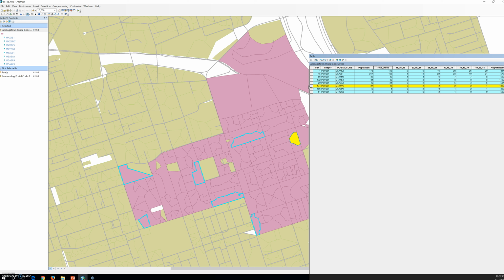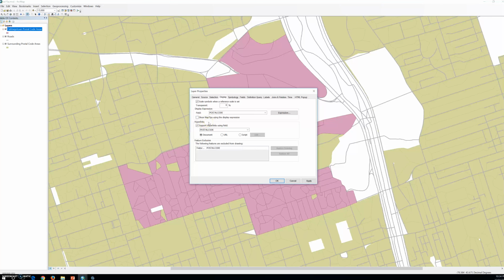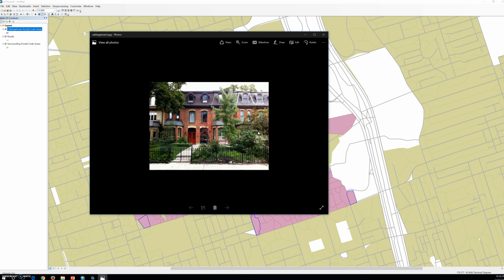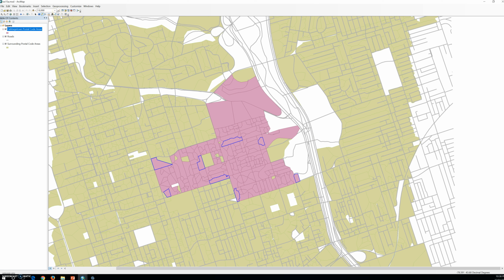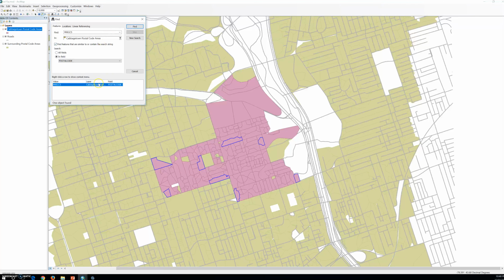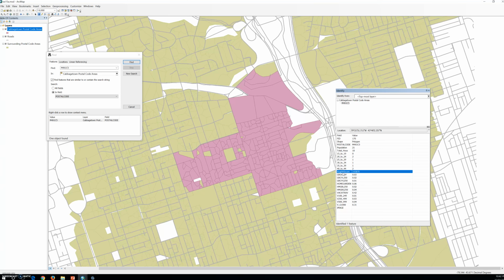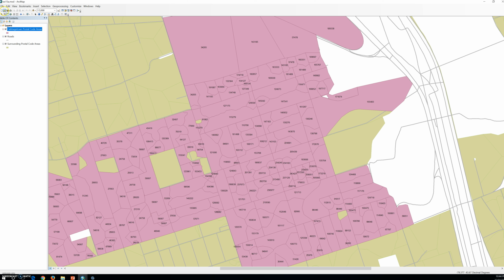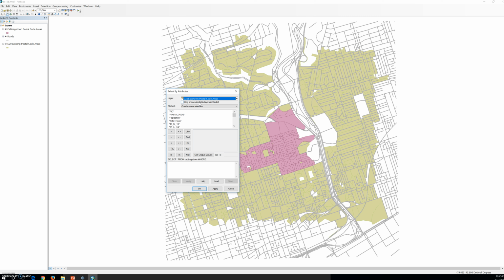Getting to Know ArcGIS48